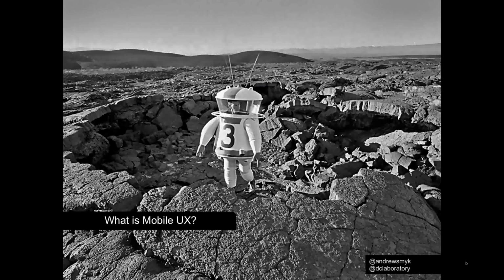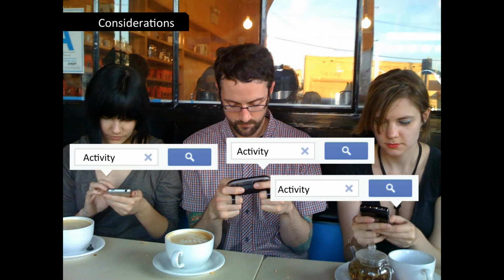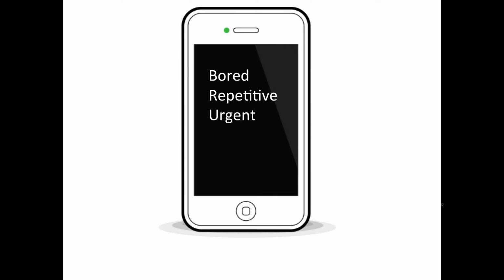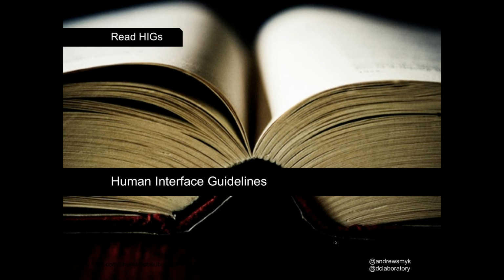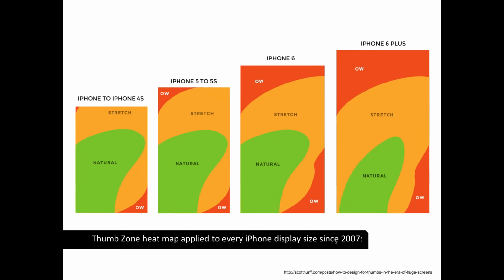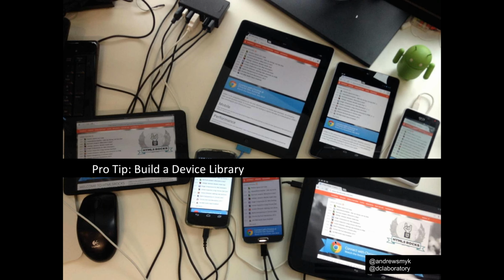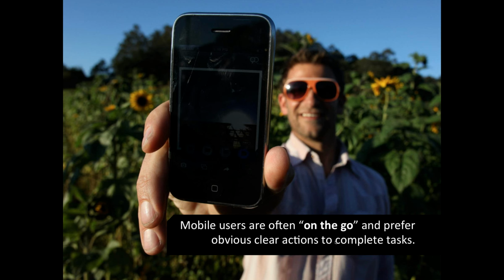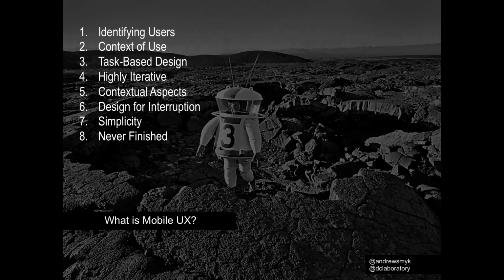Best Practices for Mobile UX - DCL Learning Series Webinar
Mobile has changed the way we interact with content. As UX practitioners, we need to rethink the design paradigm for the web. Simply translating desktop designs to mobile screens is not an option. Small touch screens on smartphones, tablets, and e-readers change the way users input and interact with content. Traditional interaction elements are removed from the mobile experience, but users are now offered a new set of input methods that are not possible within the desktop environment.